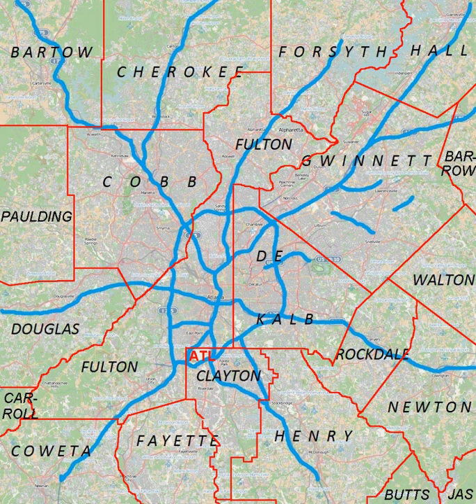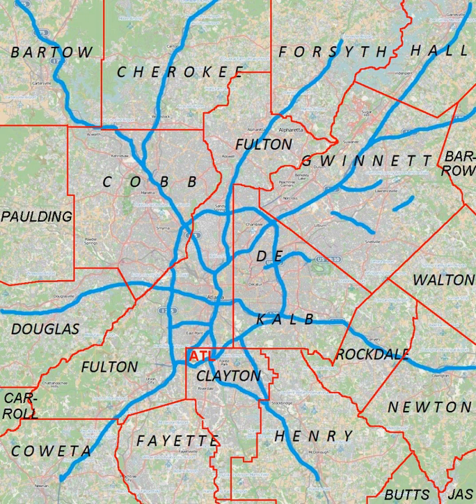Delta Flight Museum | Wikipedia audio article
00:01:03 1 Origins
00:02:56 2 Historic Hangar 1
00:04:31 3 Historic Hangar 2
00:06:23 4 Outdoor collection
00:07:15 4.1 Delta Ship 6301 and the 747 Experience
00:10:00 5 Collections, exhibitions, and facilities
00:13:02 6 See also

- Socrates

SUMMARY
The Delta Flight Museum is an aviation and corporate museum located in Atlanta, Georgia, United States, near the airline's main hub at the Hartsfield–Jackson Atlanta International Airport. The museum is housed in two 1940s-era Delta Air Lines maintenance hangars, which were used until the 1960s when the Delta Technical Operations Center, formerly known as the Jet Base, was completed.  The museum is a nonprofit organization and relies on volunteers, donations, special event rentals and Museum Store sales. The Delta Museum is considered an ongoing project and it collects various items year round.
The museum opened to the general public in June 2014. Prior to that, Delta employee ID or prior arrangement was required to access the campus in which the museum is located.